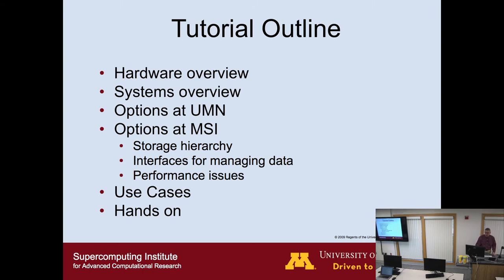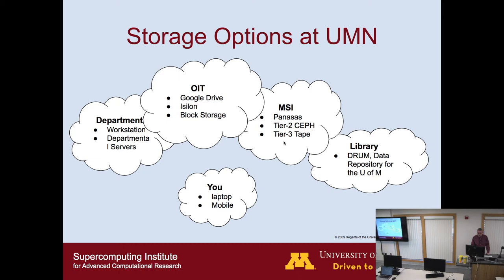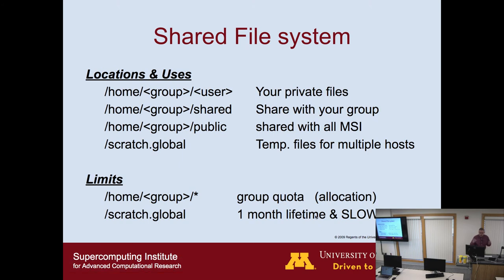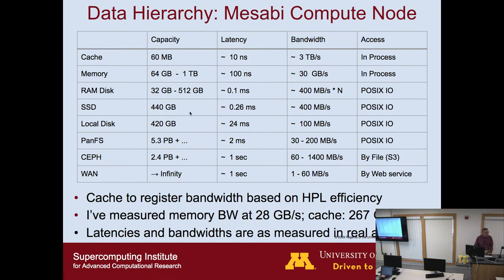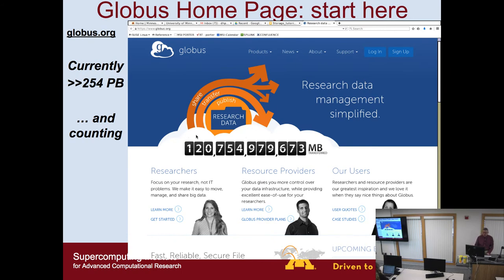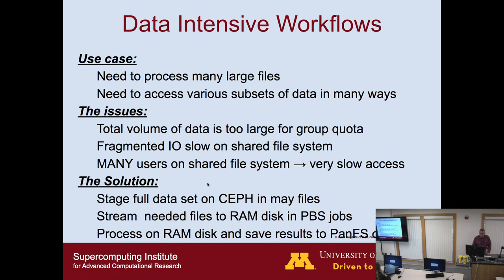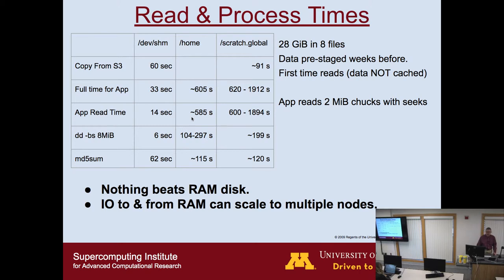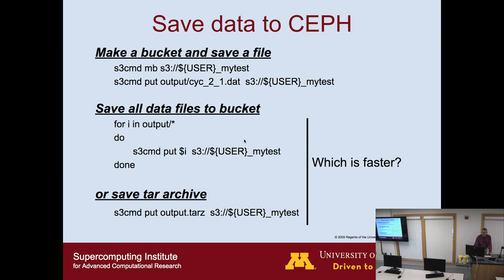MSI LIVE Tutorial: Data Storage Systems and Data Analysis Workflows for Research 02/11/2020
Topic: Data Storage Systems and Data Analysis Workflows for Research
Presented by: David Porter, Ph.D.
Date: 02/11/2020